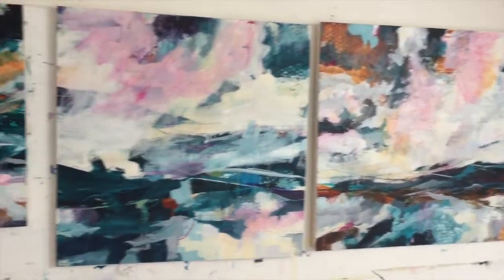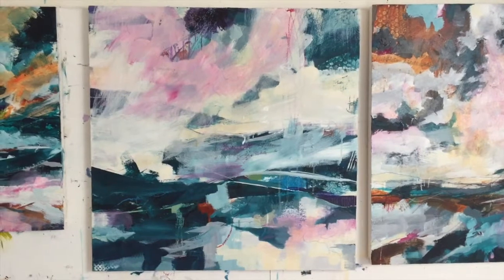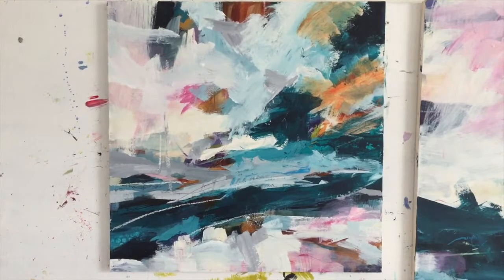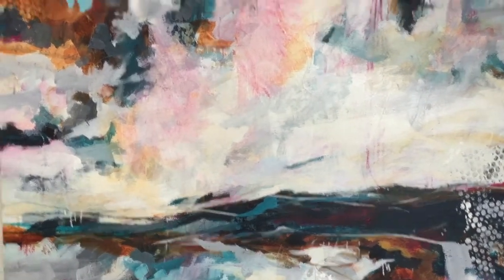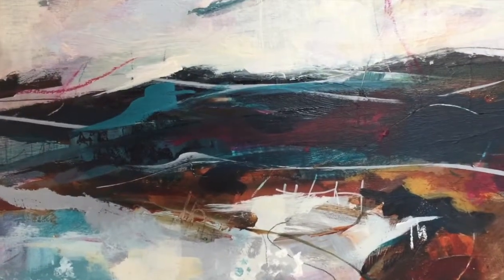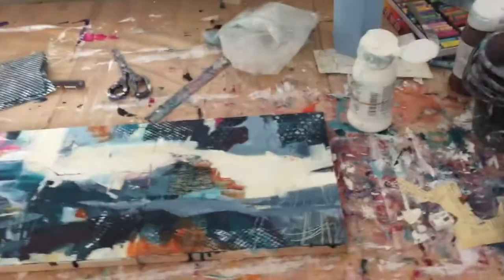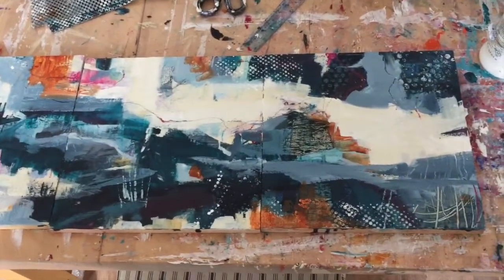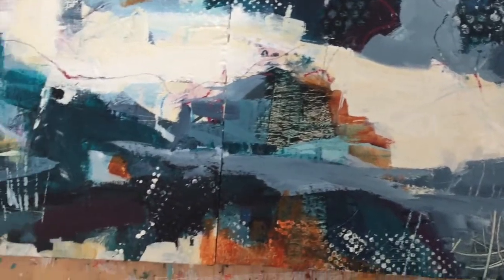Studio Notes 22:8:18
I am a mixed media artist living and working in North Yorkshire, UK.